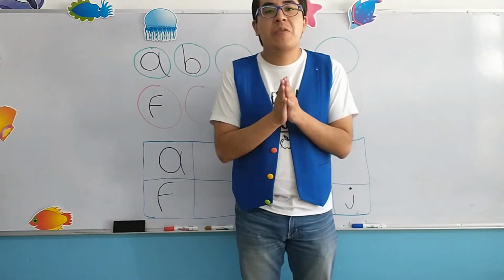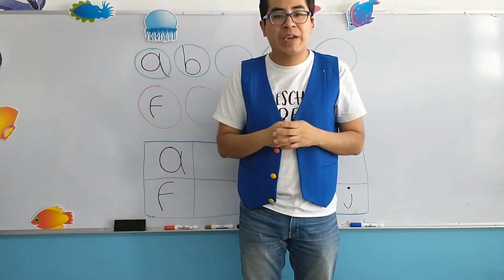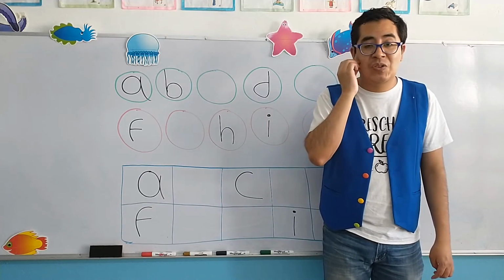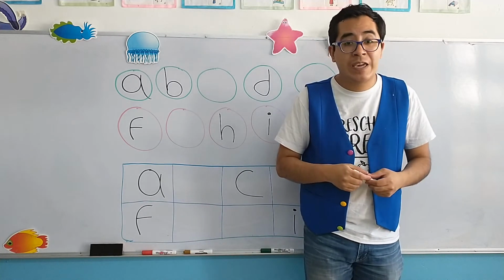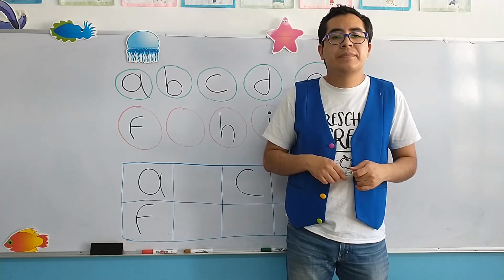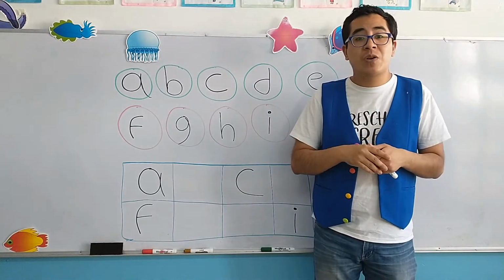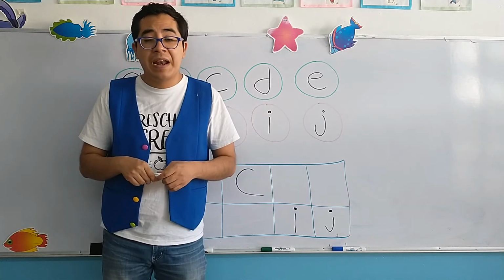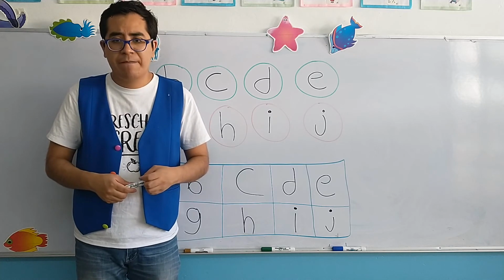Jueves 16 de Junio del 2022. "Jardín de Niños Winnky"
Grupo: K2
Small letters activity.